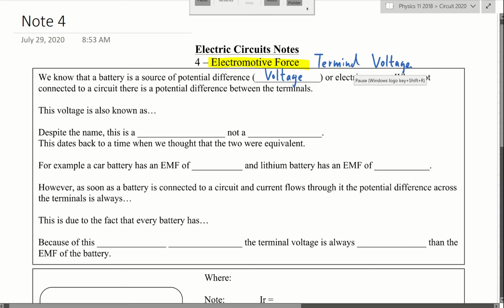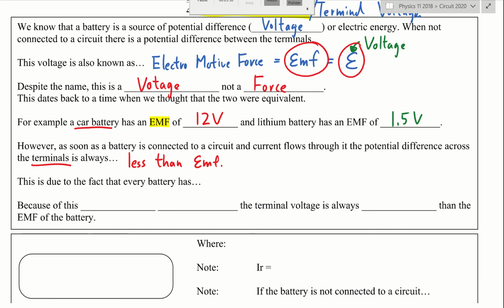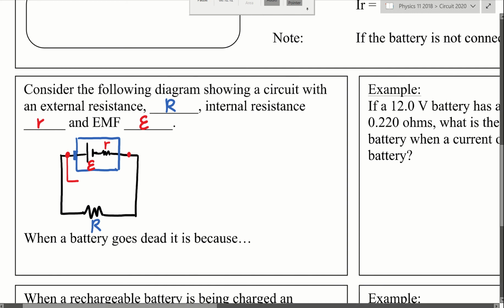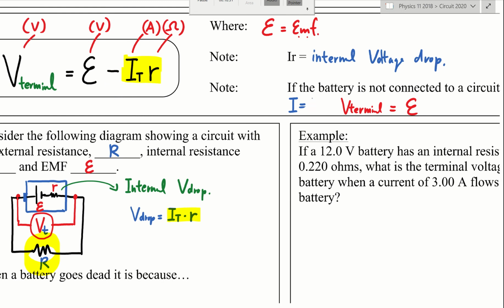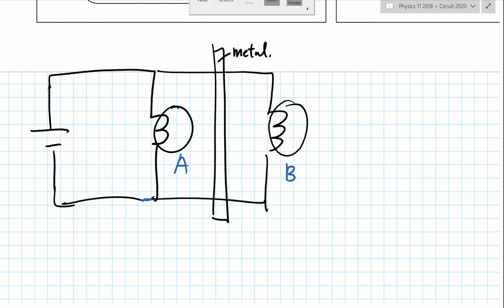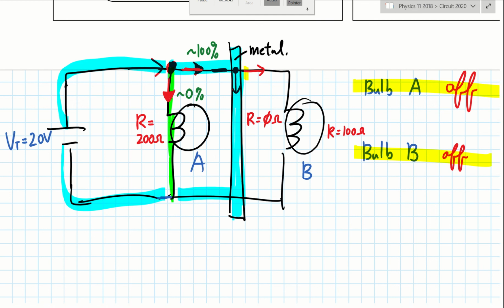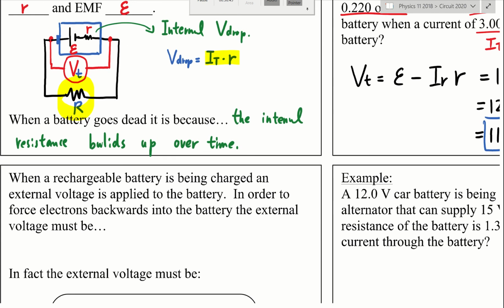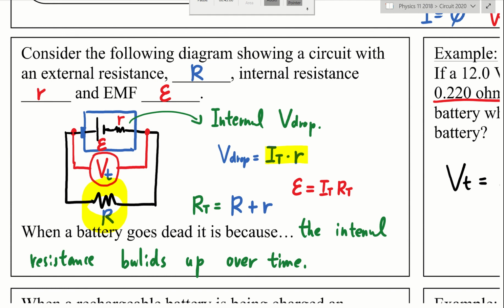Ph11 Circuit 4 Terminal Voltage